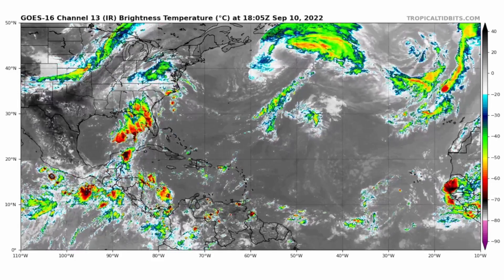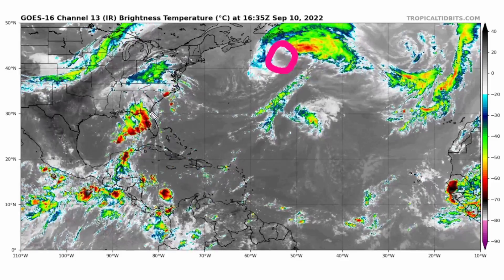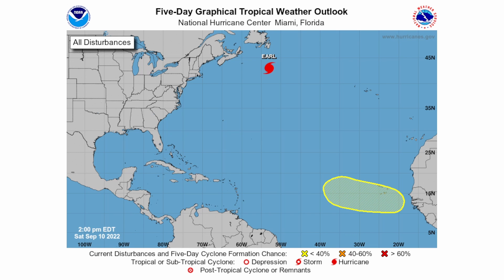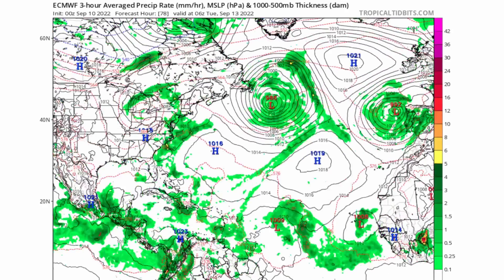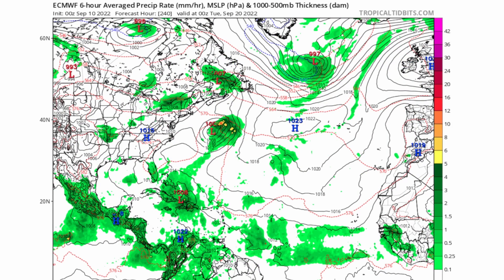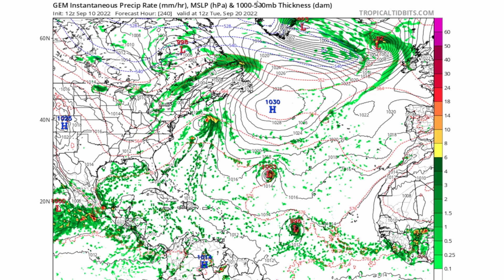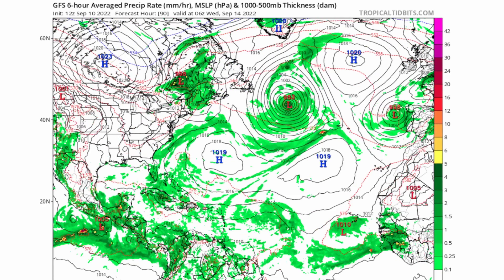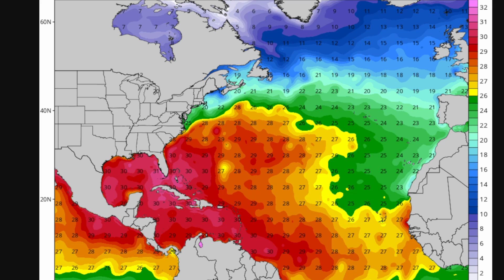Will The New Disturbances In The Atlantic Form Into Tropical Storm Fiona & Gaston Later In September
🌀Are You A Weather Geek Looking For High Quality Weather Meters?

The Official Just Weather Website Will Be Launching Sometime This Summer!
Weather Express
Racing Maniac